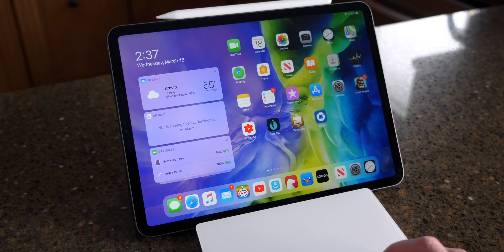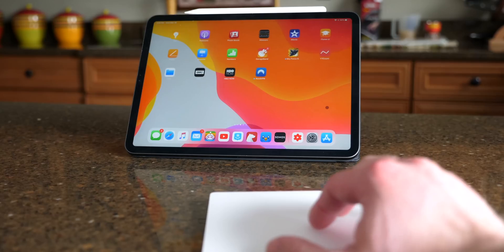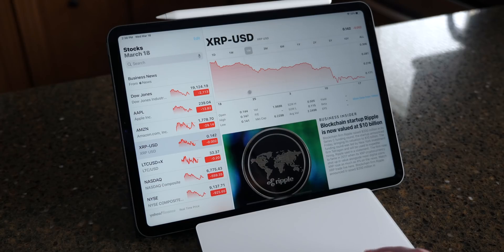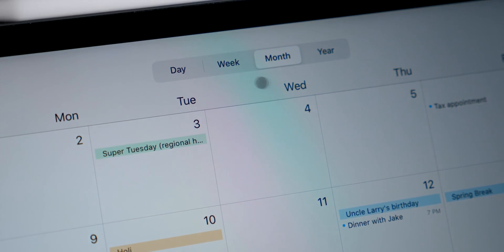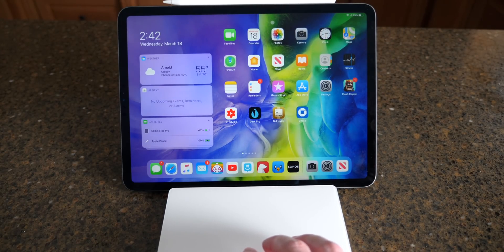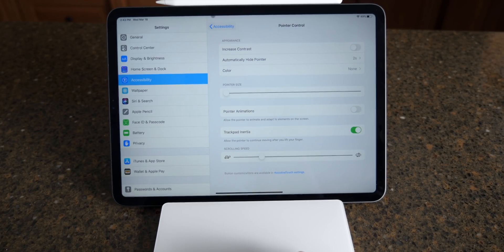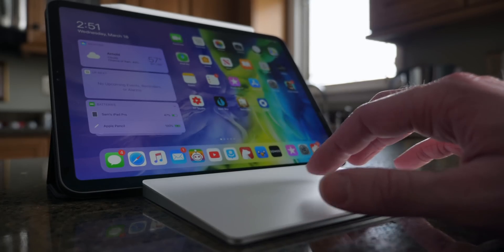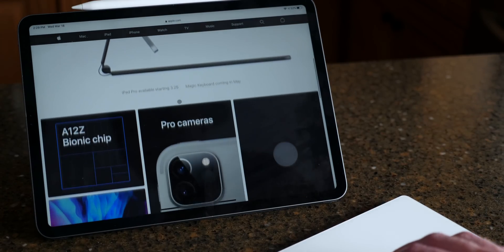iPadOS 13.4 Trackpad Support! Works Like Magic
Availbe now for developers and March 24th for everyone else, iPadOS 13.4 adds official cursor support, a first for the iPad. It works like magic and feels just right. Will you be connecting a mouse or trackpad to your iPad now?